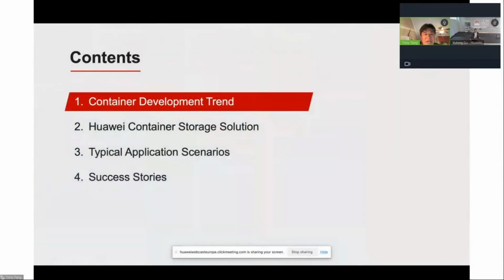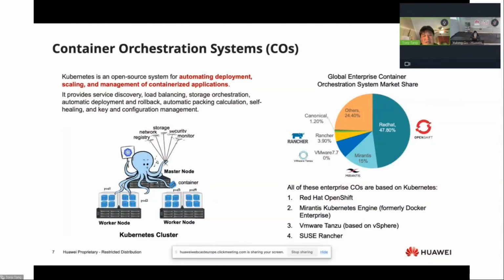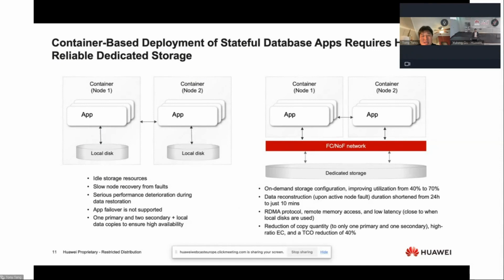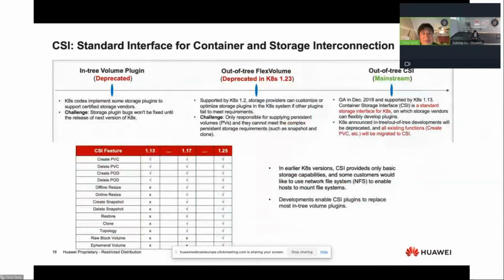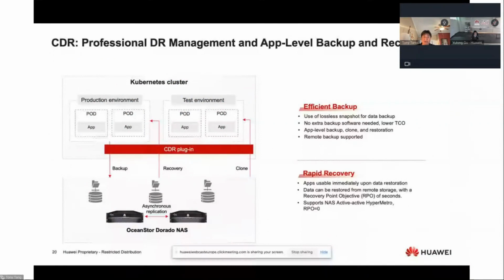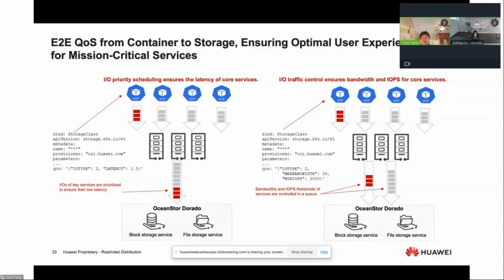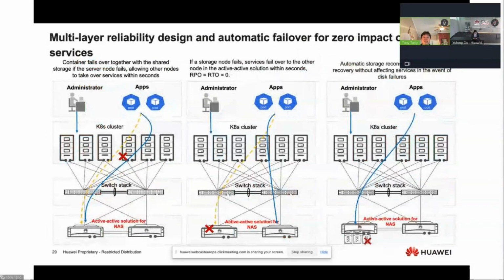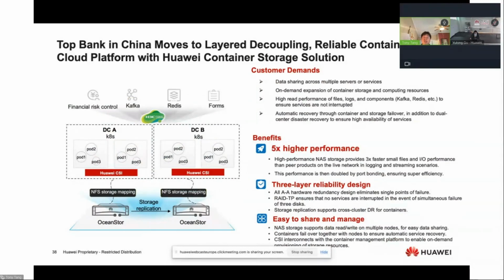Webinar: Practices on Accelerating and Protecting Container Applications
According to 451 Research, 95% of new applications are developed in containers. For many industries where business growth is driven by digitalization innovation, application development and deployment need to be more agile and elastic. Traditional IT infrastructure cannot match the requirements of fast iteration and elastic resource expansion. The transition to cloud-native container technology for application reconstruction is therefore inevitable. In this webinar, experts from Huawei Data Storage will give you an overview on the technologies enabling fast container deployment and high application availability, not only from the perspective of storage technology but also system engineering and ecosystem. In-depth technology discussion and case studies will be shared in this session.